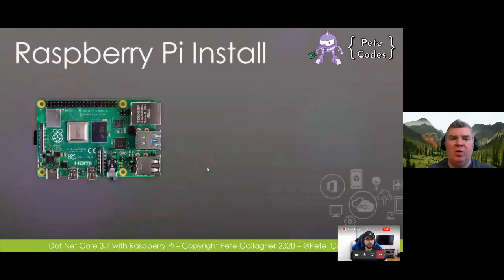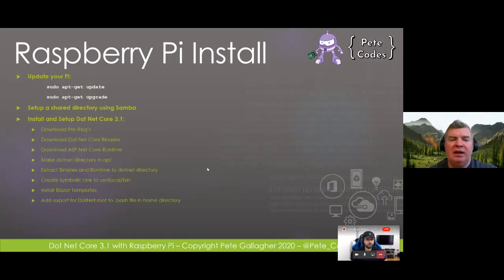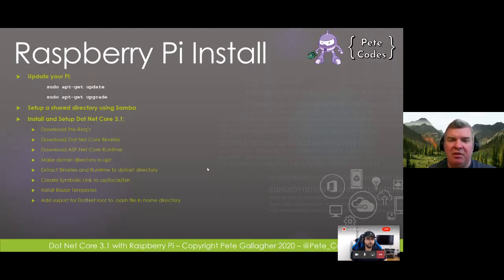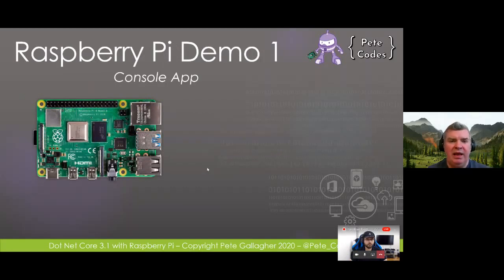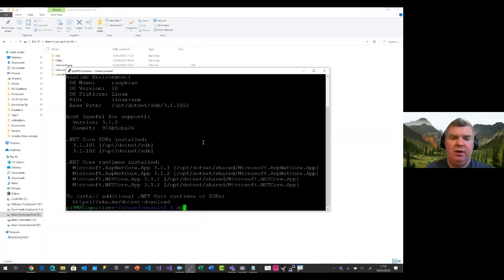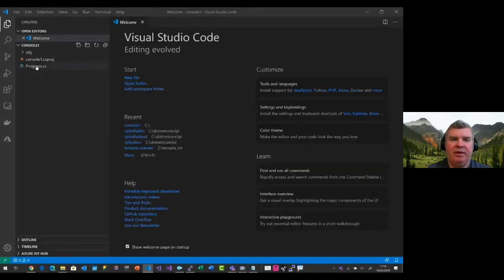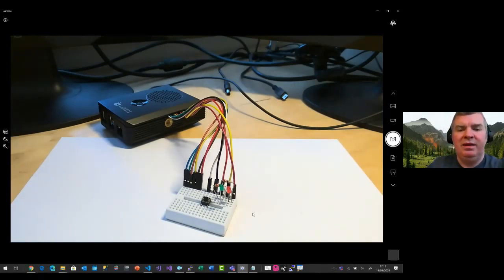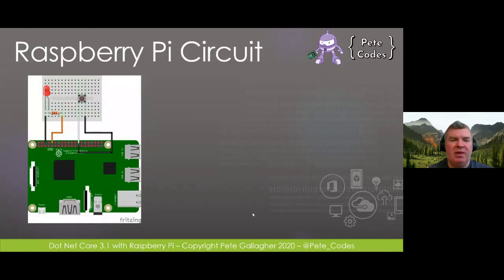Raspberry Pi .NET Core Demo by Peter Gallagher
- Raspberry Pi .NET Core Demo